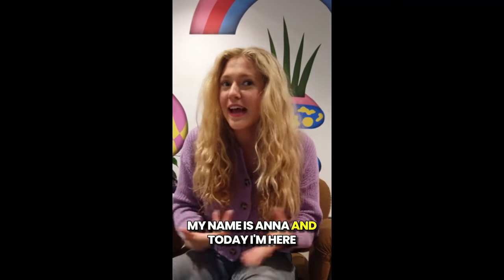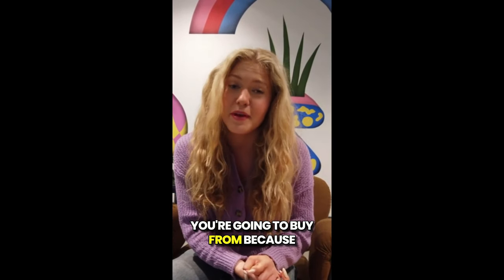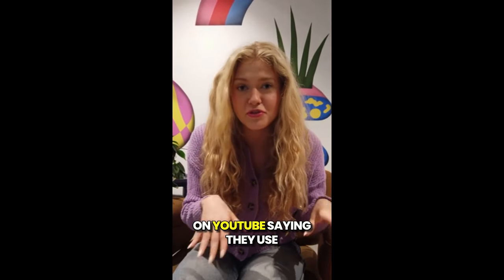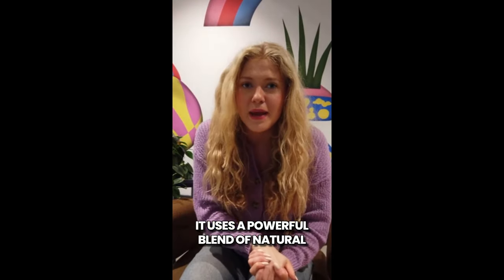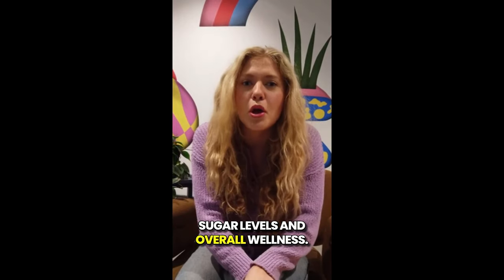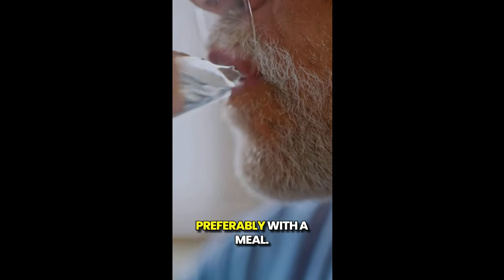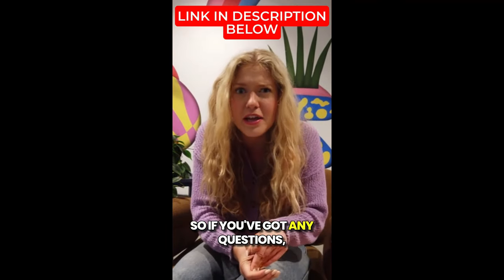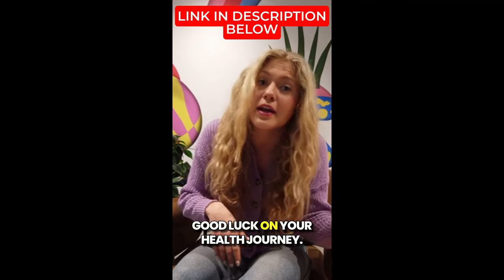INSUPURE REVIEW ((YOU MUST WATCH!)) - DOES INSUPURE WORK? INSUPURE REVIEWS - INSUPURE BLOOD SUGAR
✨ In this review, we’ll cover everything you need to know about Insupure, including how it works, what makes it special, and where to buy it. Insupure is a natural supplement designed to help manage blood sugar levels safely and effectively. We'll dive into its key benefits, ingredients, and real results from users.
💊 Insupure is a dietary supplement formulated to regulate blood sugar levels and improve overall health. Made from 100% natural ingredients, it combines ancient remedies with modern science for a balanced approach to glucose management. Whether you're struggling with blood sugar spikes, fatigue, or general energy issues, Insupure offers natural support.
🌿 The core ingredients include Berberine, known for lowering blood sugar and improving insulin sensitivity, Chromium, which helps process glucose and supports metabolism, and Gymnema Sylvestre, a herb that reduces sugar cravings and enhances pancreatic function. Cinnamon Bark provides blood sugar-lowering properties, while Bitter Melon supports glucose metabolism.
⚡ Insupure offers multiple benefits for those seeking natural blood sugar control, including stabilizing glucose levels, promoting better energy, reducing fatigue, controlling appetite, and supporting cardiovascular health. Plus, it’s free from synthetic ingredients and harmful chemicals.
🛒 Insupure has received positive reviews on platforms like TrustPilot, with users reporting improved energy and stabilized blood sugar. To ensure the best results, it’s important to buy Insupure only through the official website. Counterfeit products sold on sites like Amazon or eBay may be ineffective, so always use the official website link to get the real thing.
💯 Insupure comes with a 60-day money-back guarantee, so you can try it risk-free. If you’re not satisfied with the results, the support team will assist with a full refund.
📅 For best results, take one capsule daily. It’s recommended to use the product consistently for 3 to 6 months to see the most significant improvements. Prices vary depending on the quantity ordered, with larger packages offering greater value.

Key moments of the video Insupure
00:00 Insupure Review
00:18 Insupure Official Website
00:45 Insupure Reviews
01:10 Insupure Guarantee
01:36 Insupure Benefits
01:45 Insupure Amazon
01:50 Insupure Customer Reviews